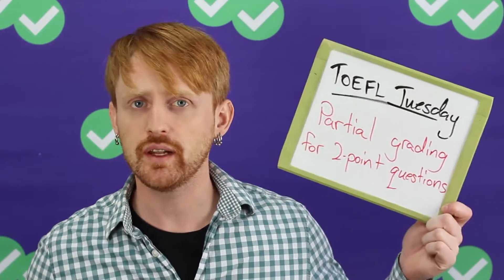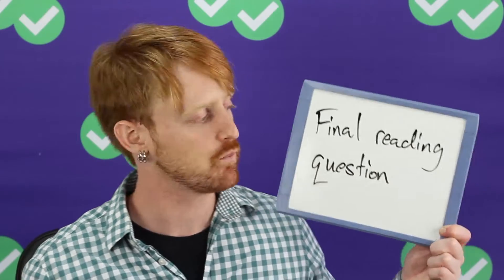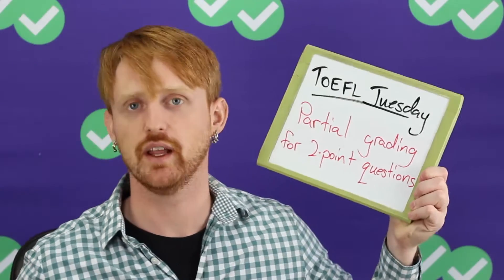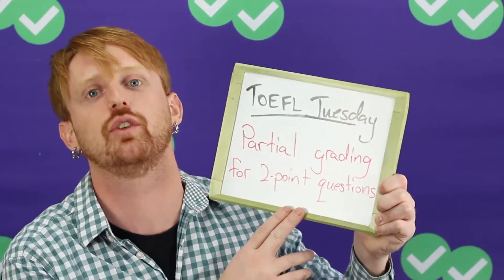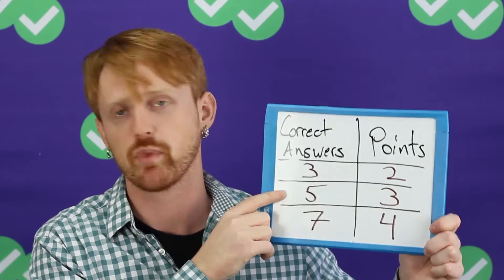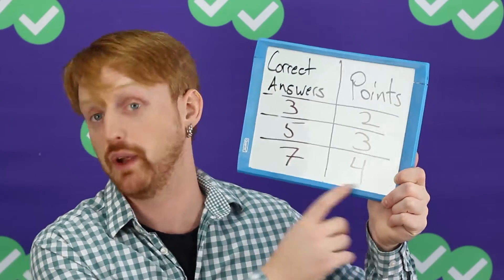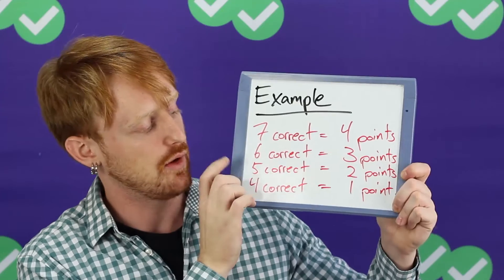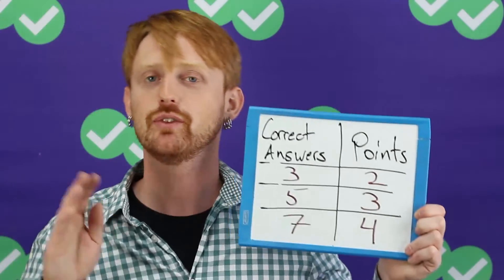TOEFL Tuesday: Partial grading for 2-point questions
Have you ever wondered how points are awarded for TOEFL questions that have more than one correct answer? If you have, you’ve come to the right place! In this TOEFL Tuesday video, I explain how partial credit works for 2 point TOEFL questions. There are also TOEFL questions that are worth 3 points, and even some that are worth 4! We’ll talk about those as well in the video. However, know that the 2 point questions are the ones the show up most often on the test.

The Final Reading Question

The last question on each reading passage is always worth more than one point. You’ll see either 3 or 4 reading passages on the TOEFL, so you’ll get 3 or 4 reading questions that are worth more than just one point. The final reading question is usually worth 2 points, but could also be worth 3 points or 4.

Know that you might also get a Listening question that is worth more than one point. These questions are graded the same way the reading questions are (which we’ll explain below).

A Note About Points

When we’re talking about questions that are worth two points, we’re not talking about points on the 0 - 30 scale. This is the scaled score that you get for each section of the TOEFL. This score is calculated using what’s called a “raw score,” which is comes from the actual number of points you get on each question. So if you get 2 points for one question, 2 points count towards your raw score (not your scaled score). If you’d like to learn more about how the raw score and the scaled score work, you can read about that

How Partial Grading Works

When a question is worth more than one point, your score for that question decreases from the maximum by one point for each right answer that you miss. Questions that are worth two points will have three correct answers. So if you choose all three correct answers, you’ll get two points. If you choose two correct answers, you’ll get one point. And if you choose one correct answer (or none), you won’t get any points for that question.

Let’s talk about another example: imagine that you get a question that’s worth 4 points. This question will have 7 correct answers! If you choose all 7 correct answers, you’ll get 4 points. If you choose 6 correct answers you’ll get 3 points, and if you chose 5 correct answers you’ll get 2 points. If you only choose 4 correct answers you’ll get 1 point. Finally, if you choose less than 4 correct answers, you won’t get any points for that question.